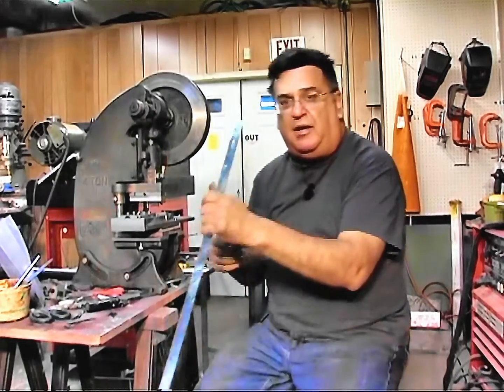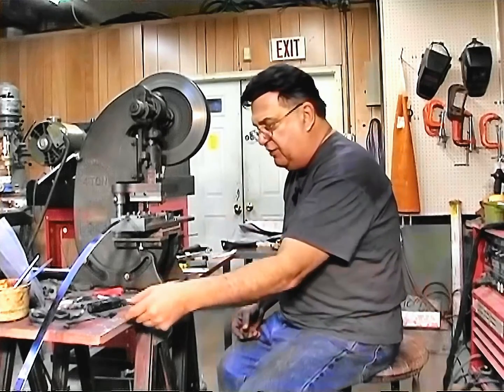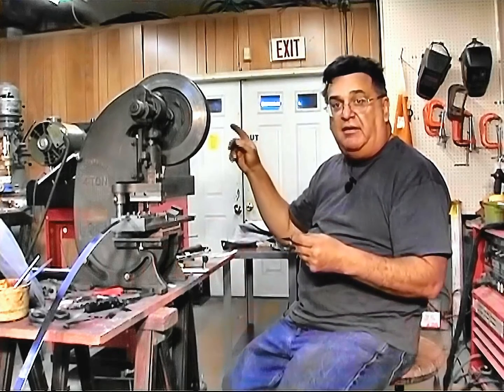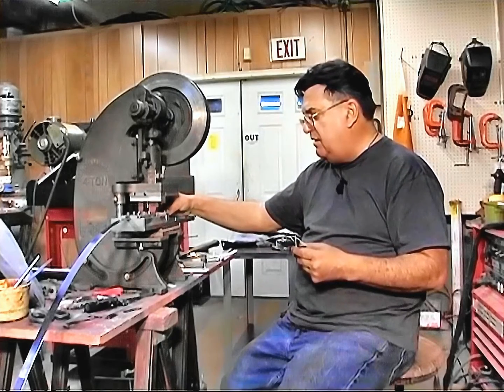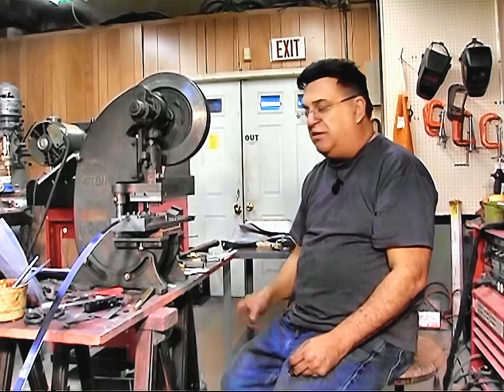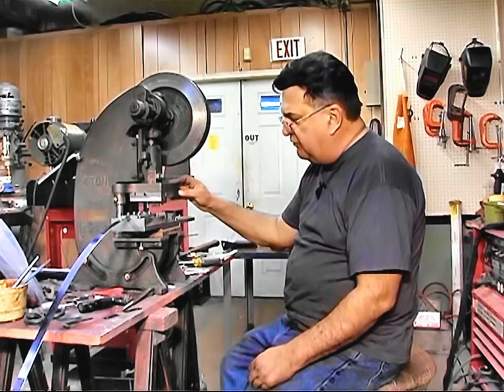PUNCHING SPRINGS PT 1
Leaf Springs for steam locomotives. A video on a new product from Mercer Locomotive Works.